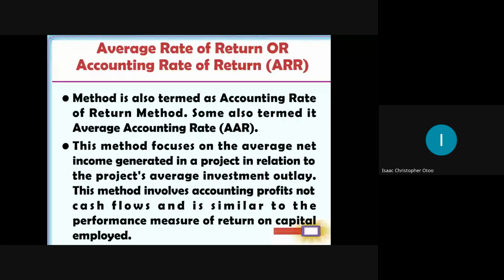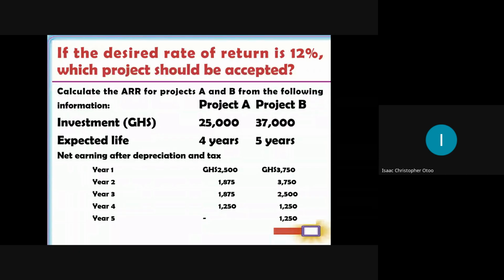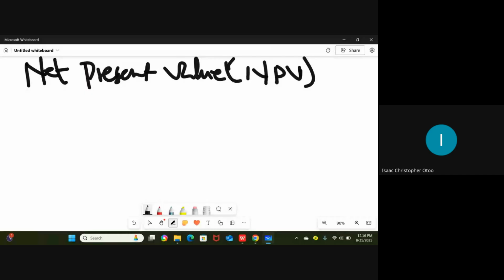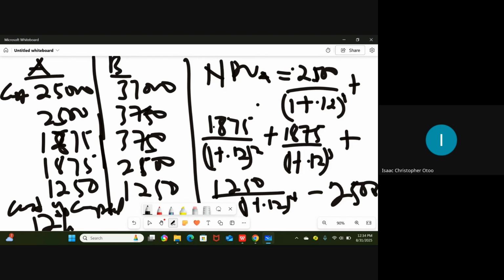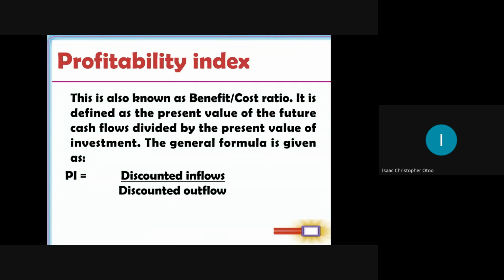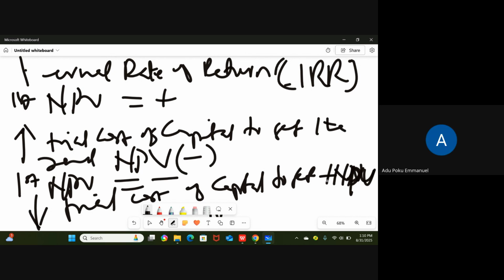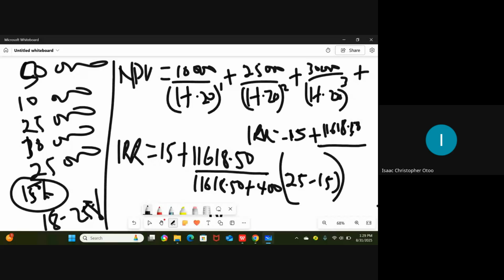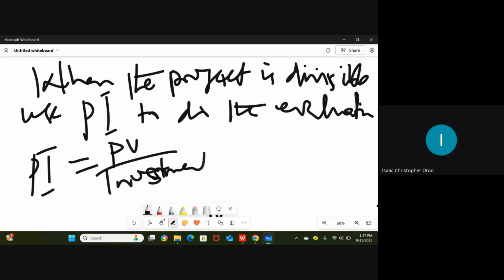SBU306D BUSINESS FINANCE WEEK 4 LECTURE